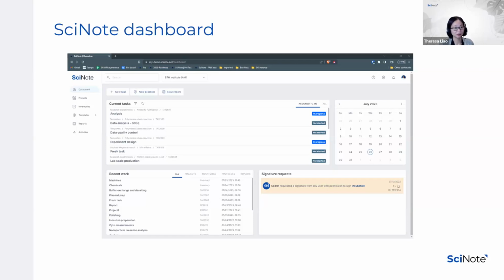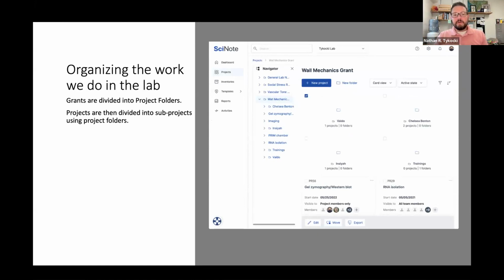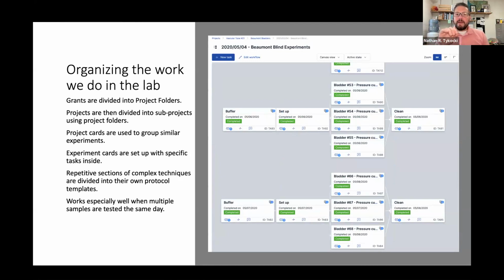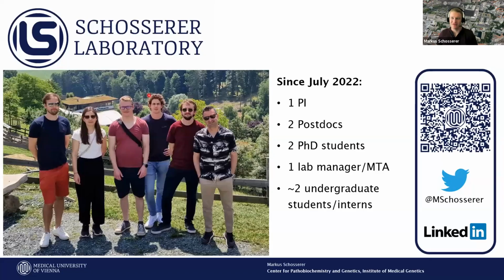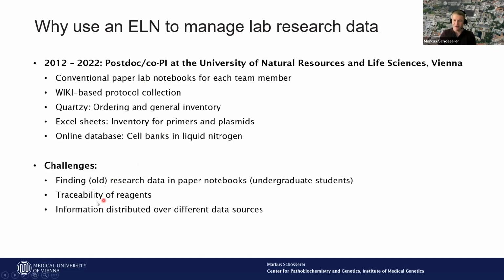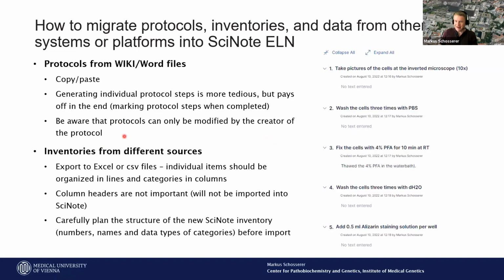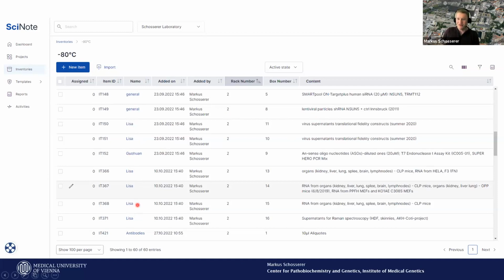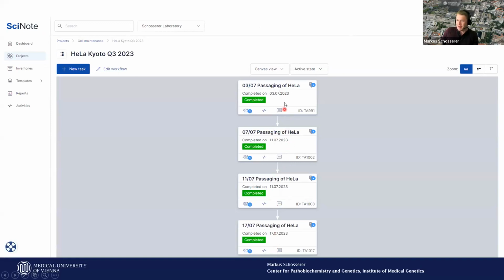How to manage your data with an electronic lab notebook– Takeaways from academia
In this webinar, we have invited speakers to share their own experiences of managing data with the SciNote ELN – from selection, implementation, data migration, to incorporating the ELN into day-to-day use. Join us to explore how you can use an ELN to organize your research, and make headway toward better data management.

Speakers:
- Dr. Nathan R. Tykocki, Assistant Professor, Pharmacology and Toxicology, Michigan State University
- Dr. Markus Schosserer, Principal Investigator, Medical University of Vienna
This webinar is hosted by Theresa Liao, Content Specialist (SciNote).

📰NIH Data Management and Sharing Policy – 9 tips for preparing your DMS plan [Guide]
📰Data management and sharing: Paper vs OneNote vs SciNote Electronic Lab Notebook [Comparison]
🎥SciNote Webinar: Electronic Lab Notebook ELN in an academic lab: